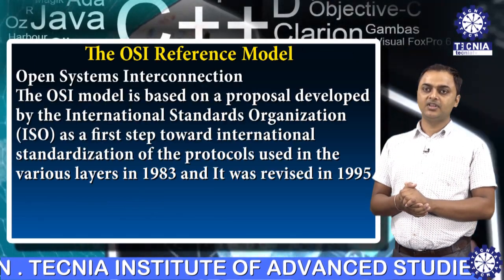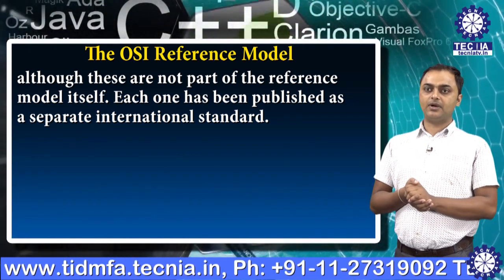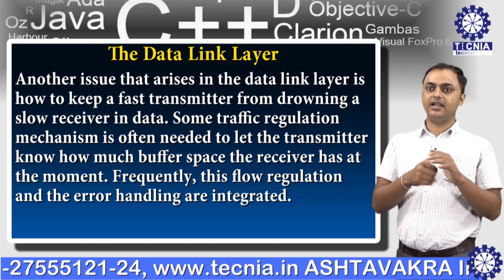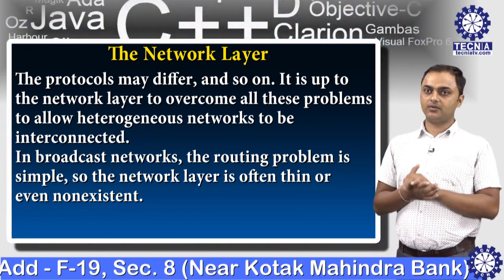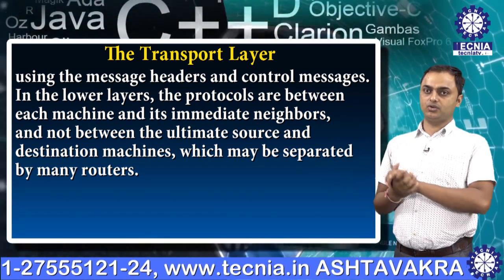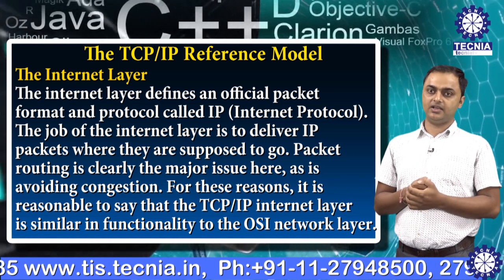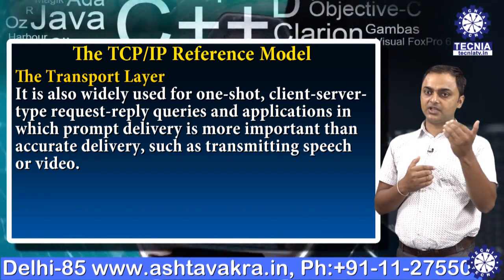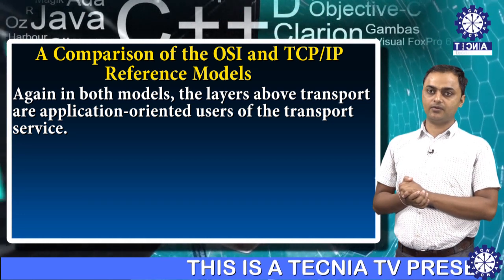OSI Reference Model | Mr. Mohit tiwari ( Asst. Prof. ) | MCA TIAS on Tecnia TV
OSI Reference Model | Mr. Mohit tiwari ( Asst. Prof. ) | MCA TIAS on Tecnia TV(96)